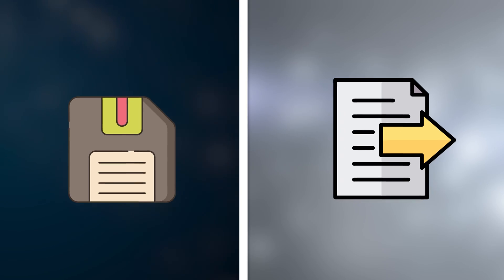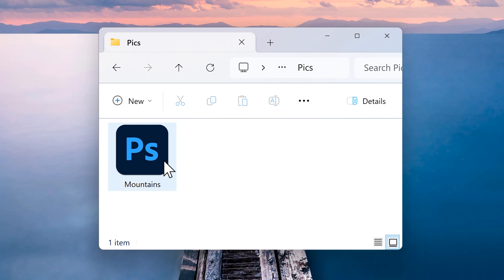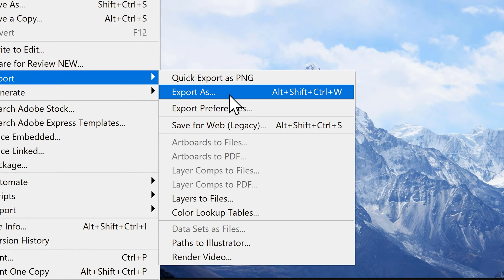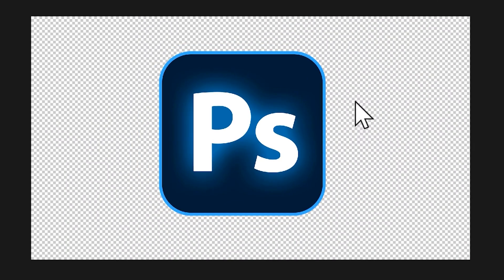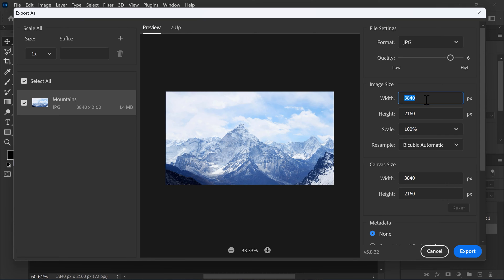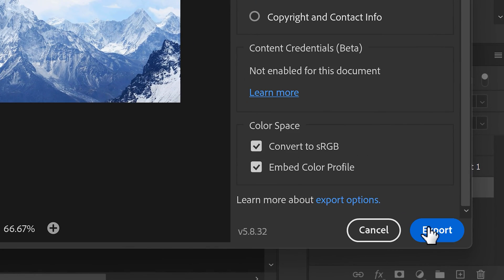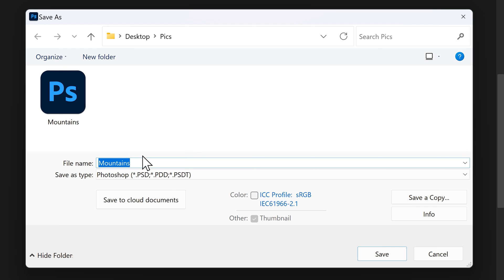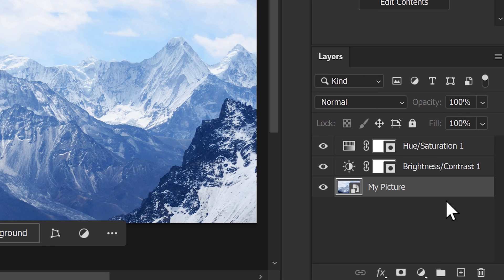How To EXPORT Project Files (Adobe Photoshop Tutorial)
How To EXPORT Project Files in this Adobe Photoshop tutorial video.